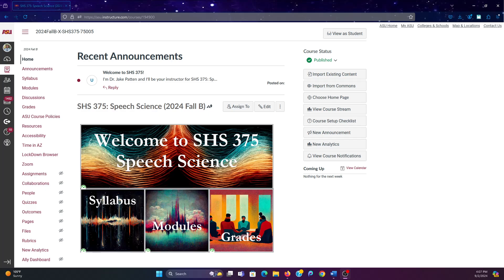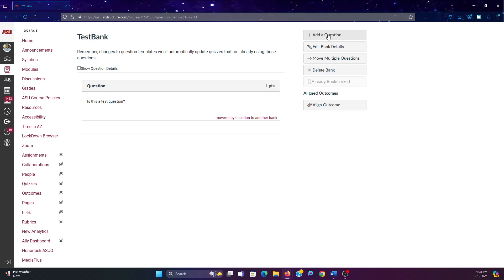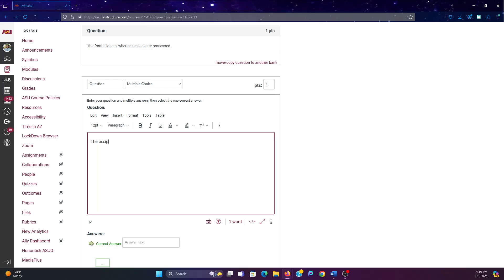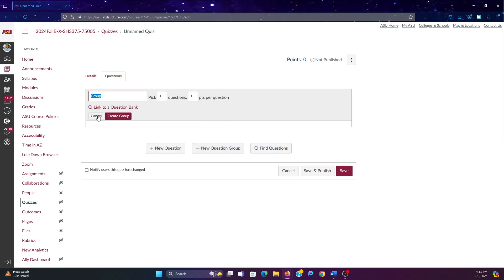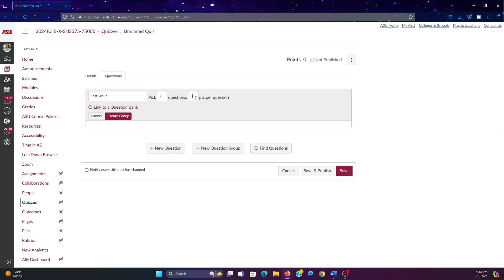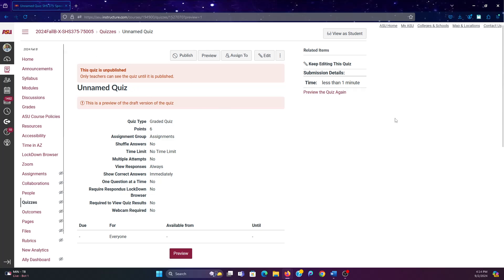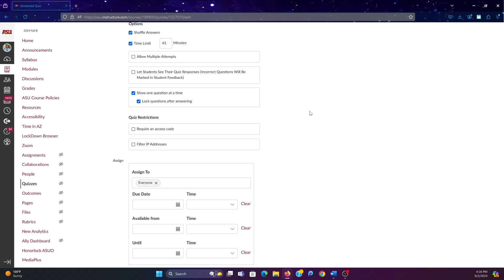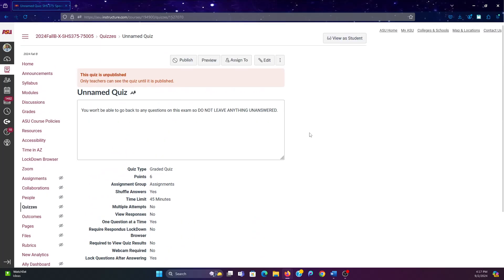Creating Question Banks in Canvas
This video will show you how to create question banks in Canvas. Then, we'll talk about pulling and randomizing those questions in a quiz or exam.